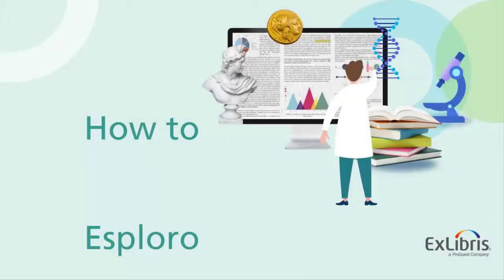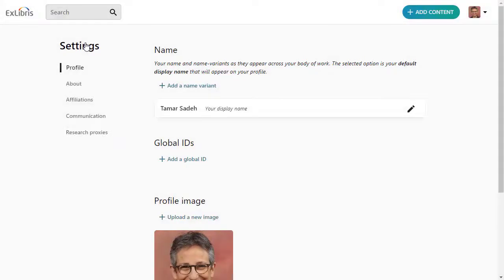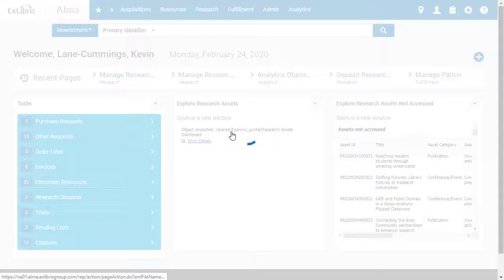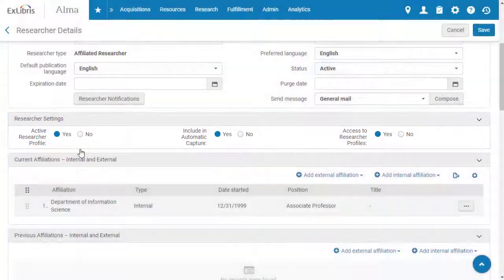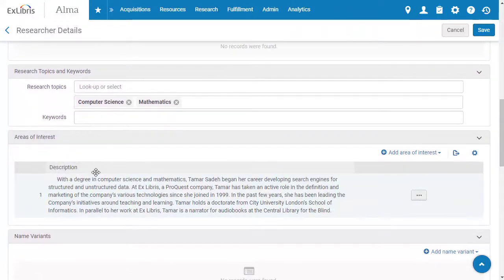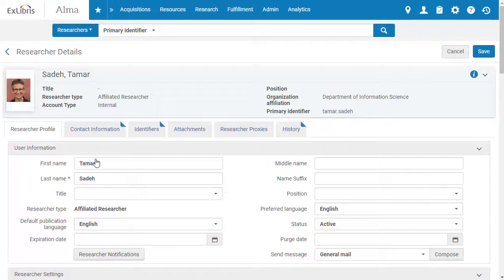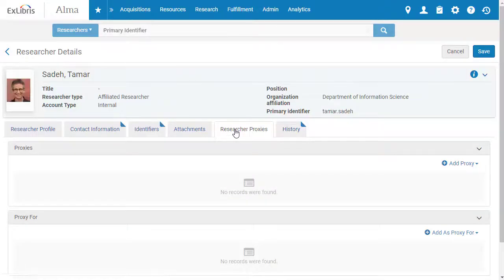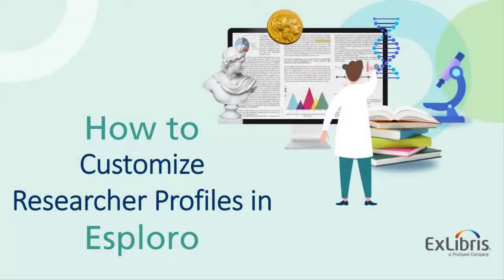How to Customize Researcher Profiles in Esploro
Researcher profiles are where people inside and outside your institution can learn about researchers at your institution, including seeing their research output or assets, and learning more about the researchers' interests and background.

Researchers can customize their Esploro profile for themselves, but library and research-office staff can also make these changes. That is what this training session will cover.